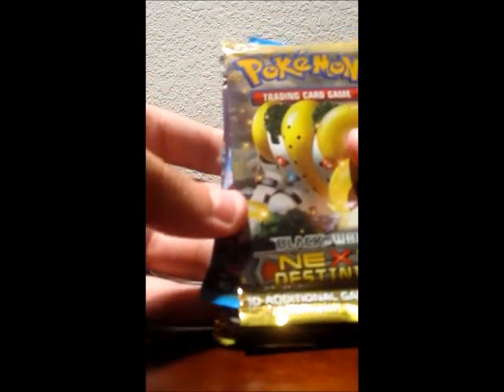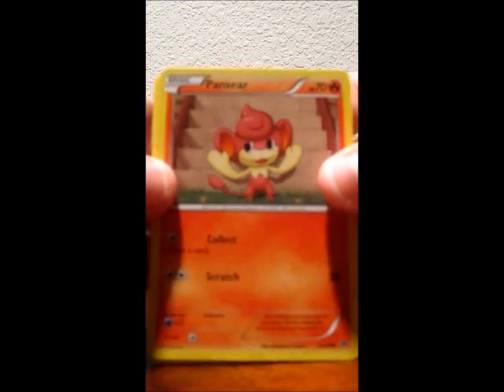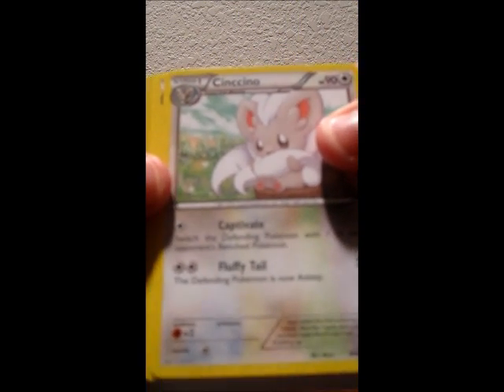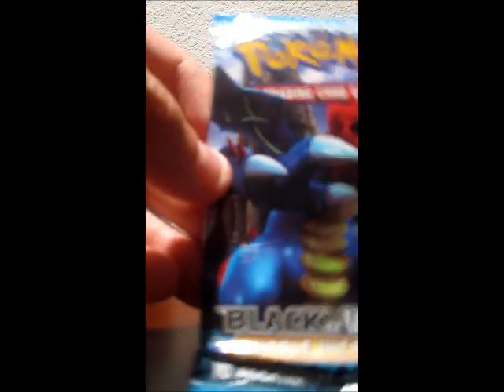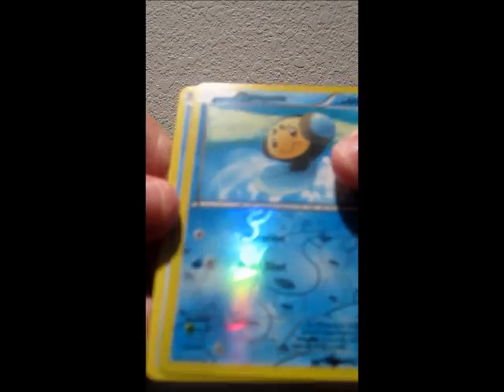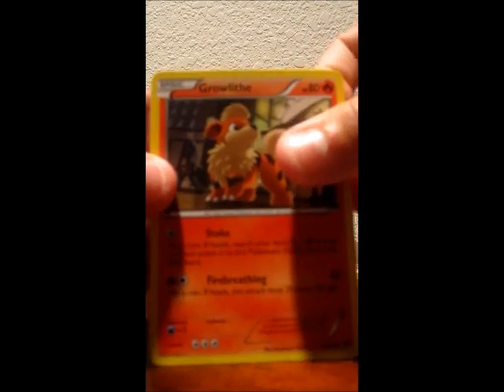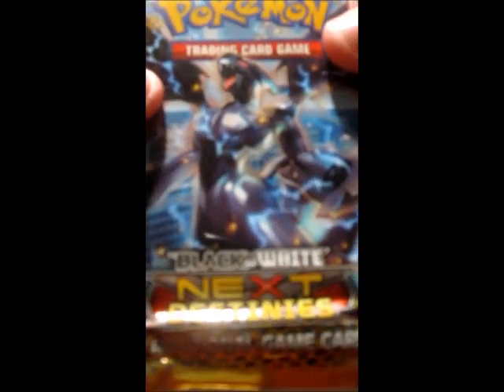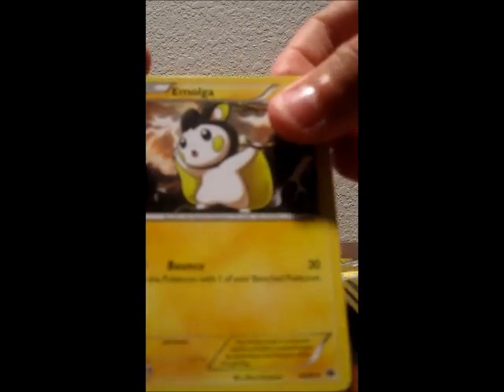Opening a Pokemon EX Tin!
Decent pulls. Let me know if you have an offer for any of the cards. Thanks!